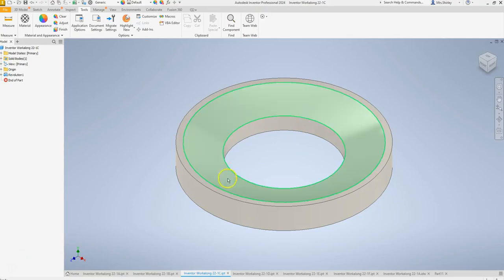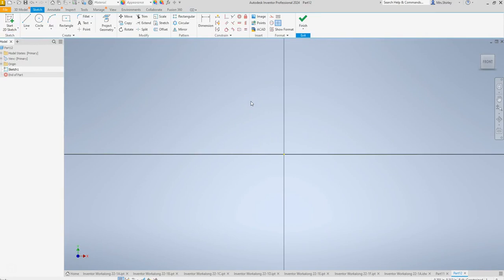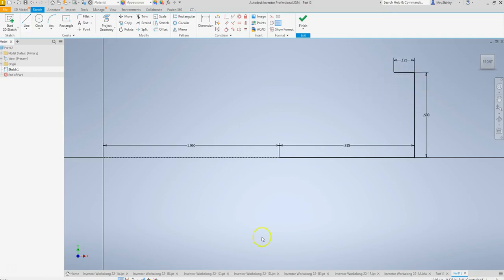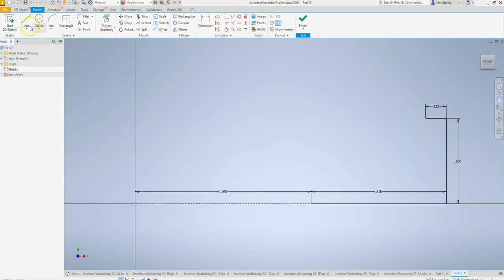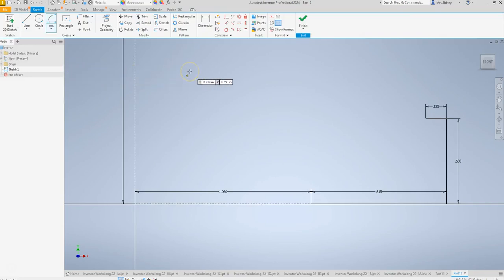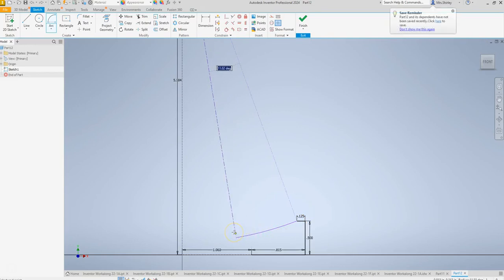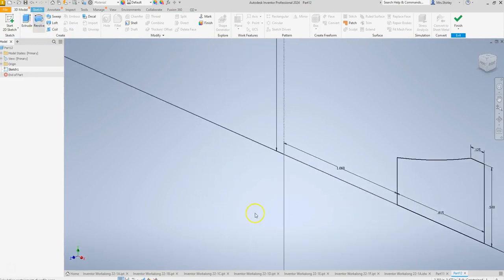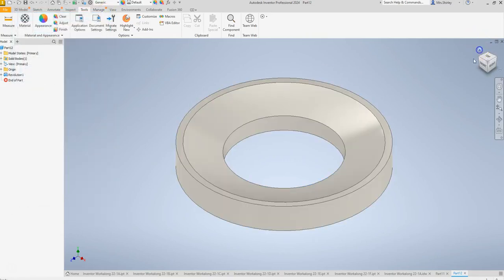Inventor Workalong 22 1C